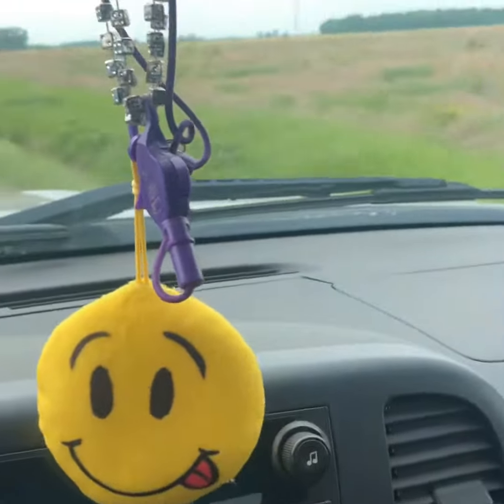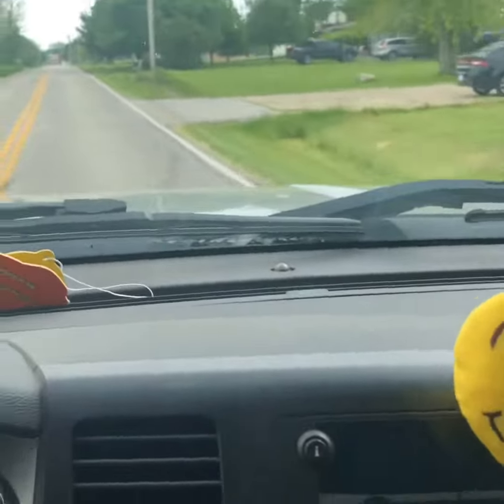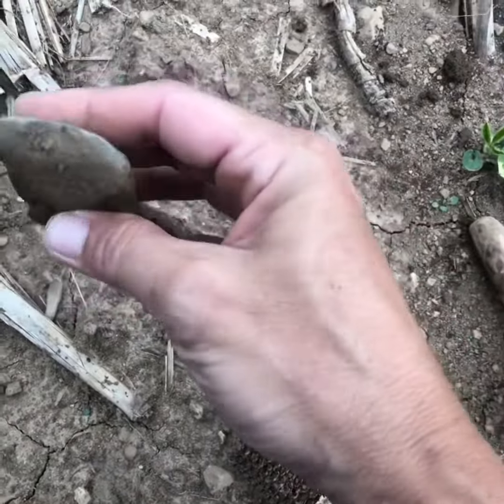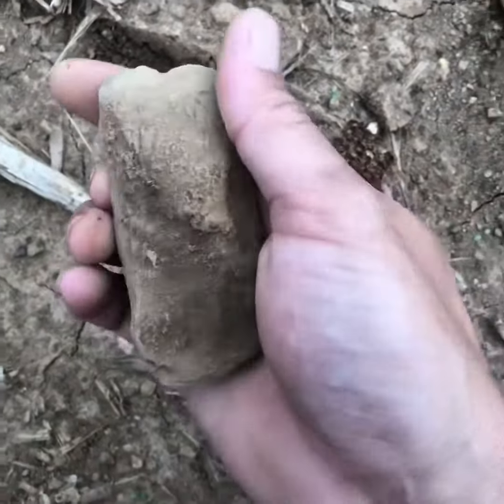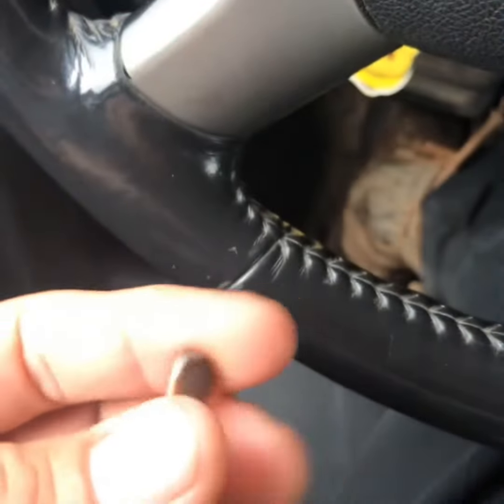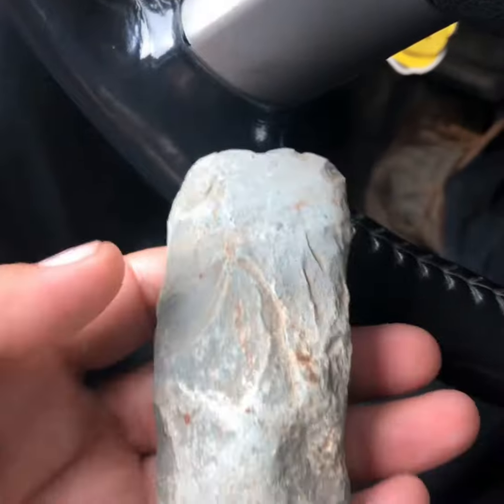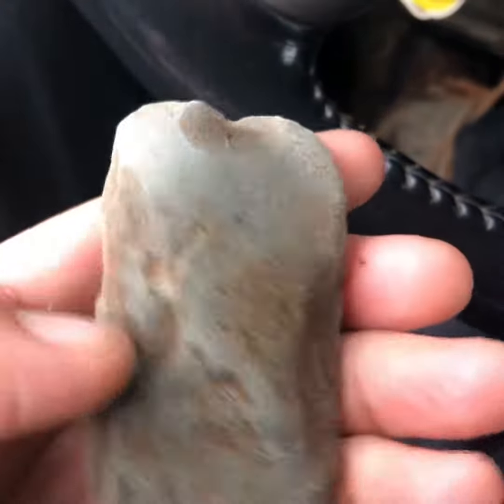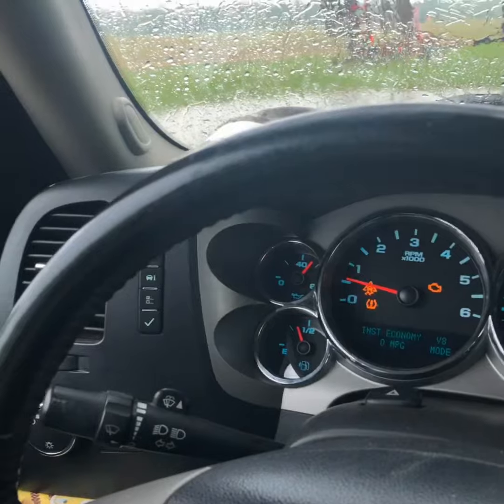Ohio arrowhead hunt-5/19/2019